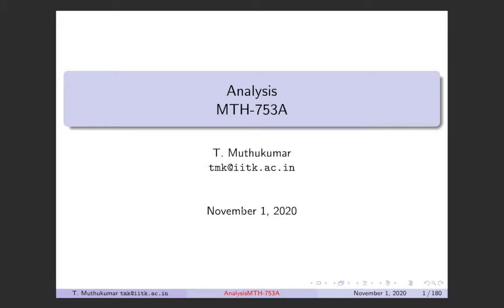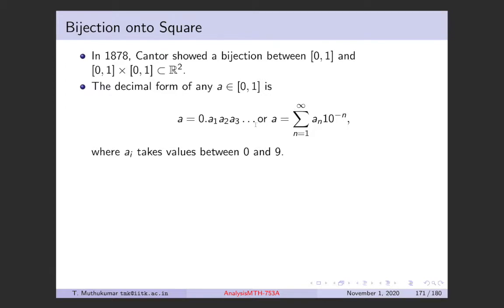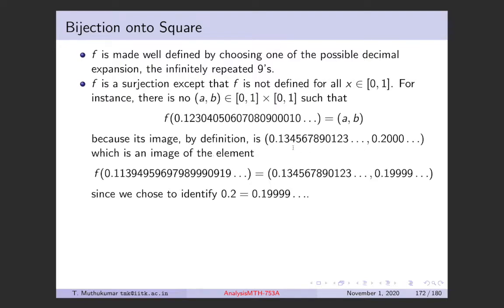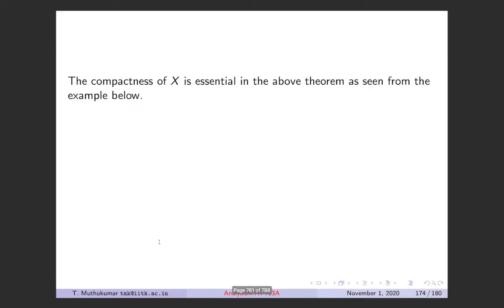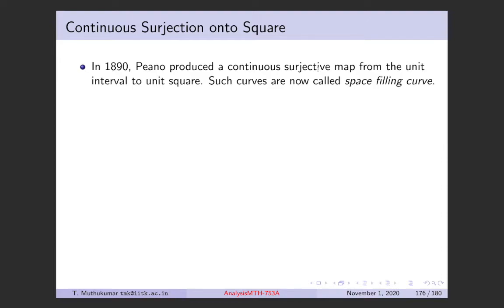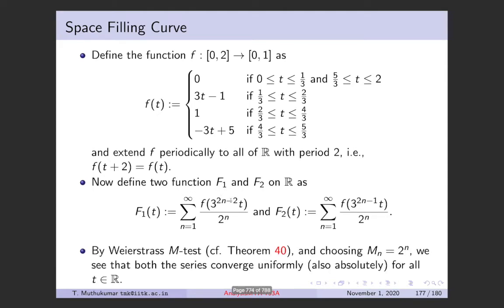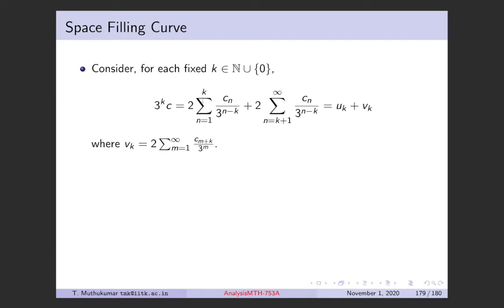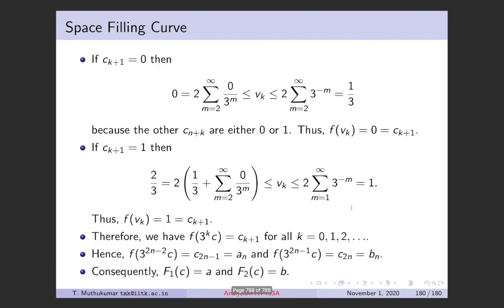Space Filling Curves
Timestamps:
00:00 Closed interval [a,b], open interval (a,b) and the real line are all of same cardinality.
01:57 No Continuous Bijection from [a,b] to (a,b) and vice-versa.
05:58 The interval [a,b] and the square [a,b] x [a,b] are of the same cardinality.
19:53 No Continuous Bijection from closed interval onto Square.
27:26 Continuous Surjection onto Square (Space Filling Curves).